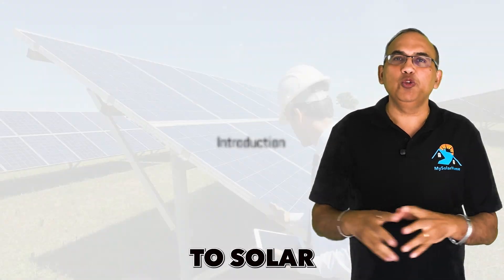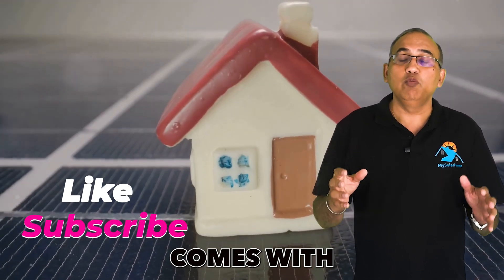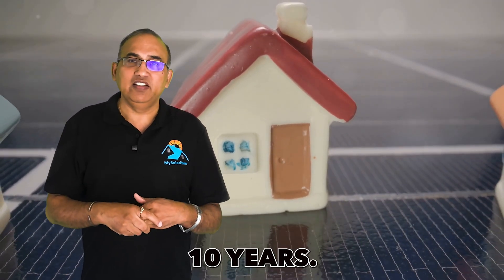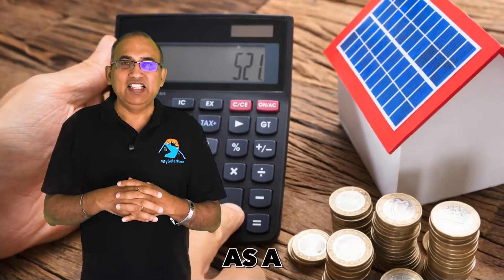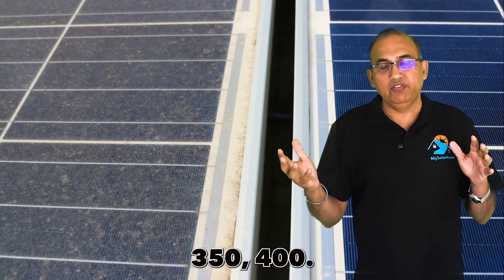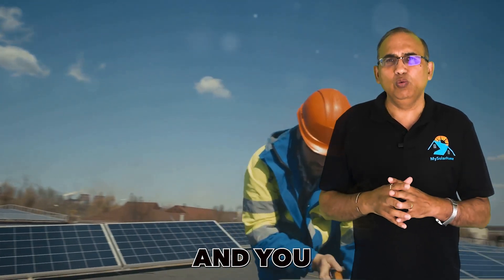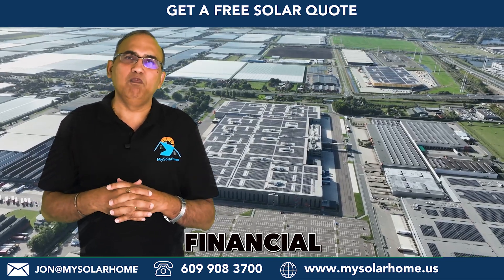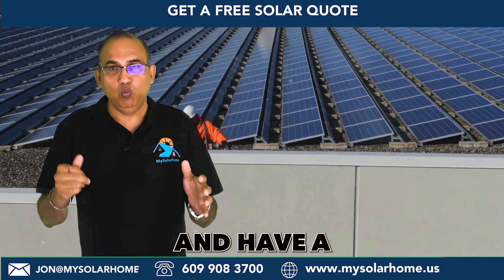How to avoid the 10 Common Mistakes New Solar Buyers make?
Jon from MySolarHome helps new homeowners navigate the solar buying process with 10 must-know tips for new solar buyers.

These mistakes are easy to make and can cost you thousands of dollars. Learn to avoid these solar mistakes and get the most out of our new solar system.

For a free solar quote